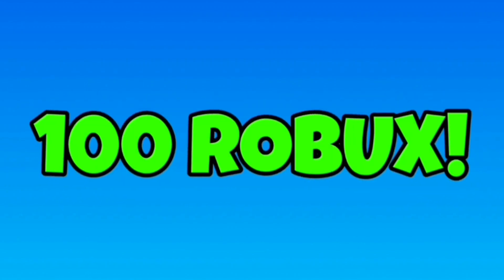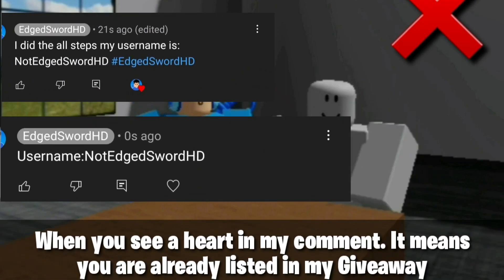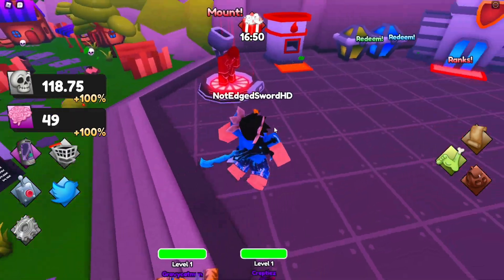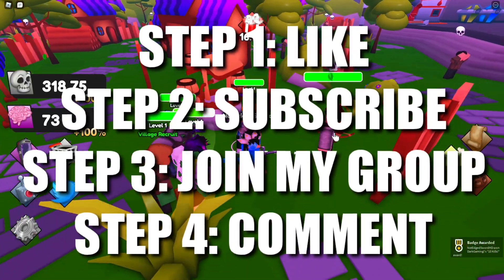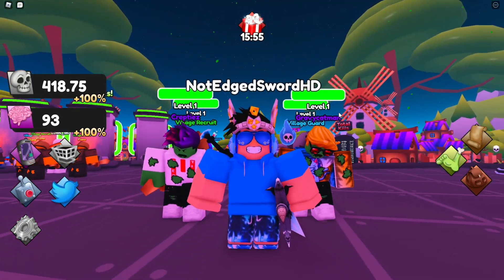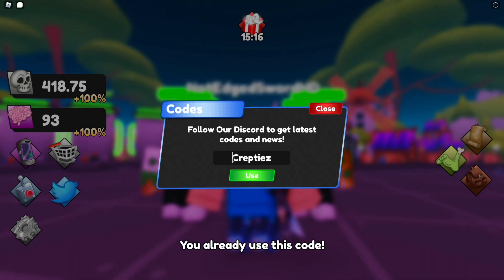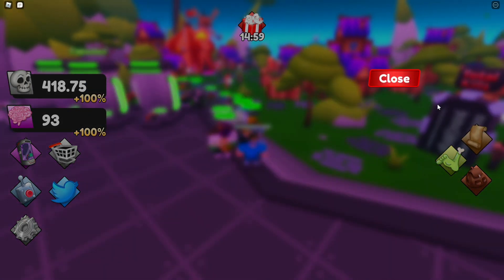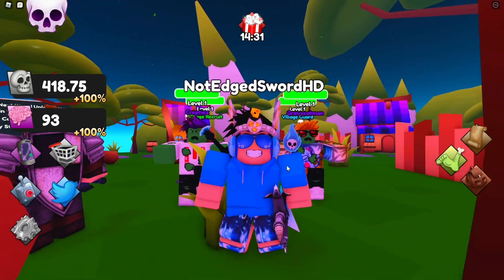4 NEW SECRET *🎪EVENT* UPDATE CODES For ZOMBIE ARMY SIMULATOR In Roblox Zombie Army Simulator!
ALL 4 NEW SECRET *🎪EVENT* UPDATE CODES For ZOMBIE ARMY SIMULATOR In Roblox Zombie Army Simulator!these codes all working in roblox!

I Hope you enjoy the video and Help you out!